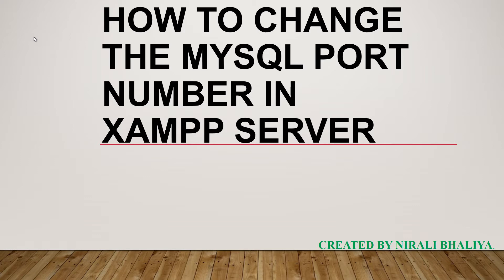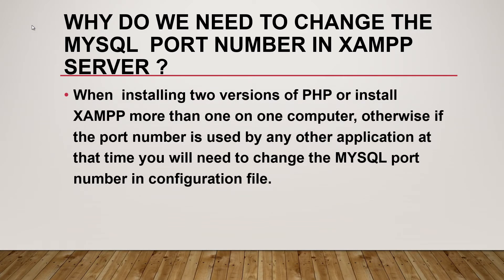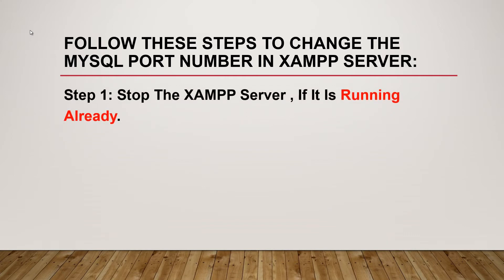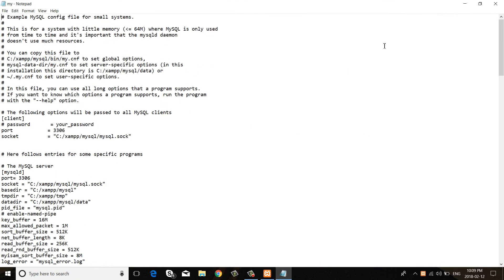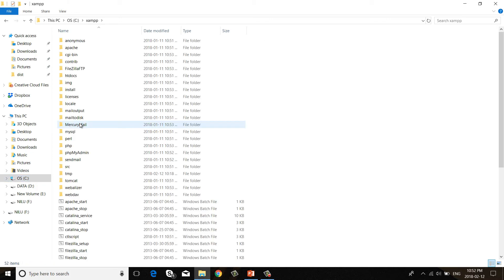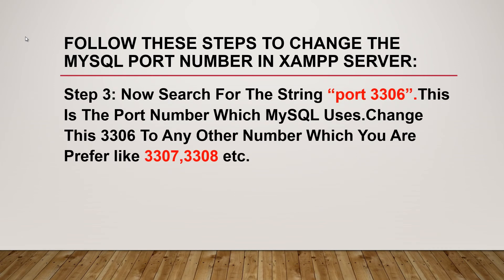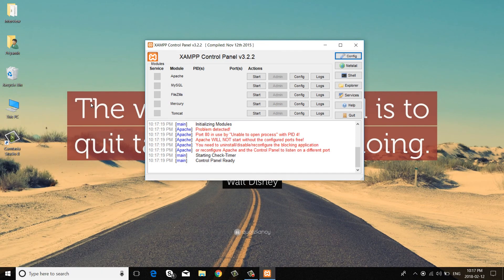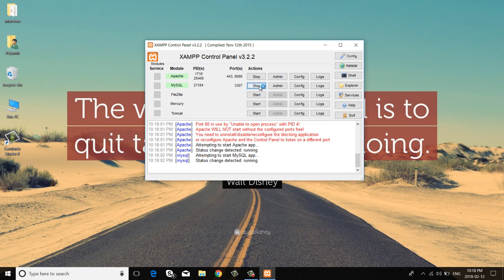HOW TO CHANGE THE MYSQL PORT NUMBER IN XAMPP SERVER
IN THIS VIDEO I WILL EXPLAIN YOU:
1.WHY DO WE NEED TO CHANGE THE MYSQL PORT NUMBER IN XAMPP SERVER?
2.HOW TO CHANGE THE MYSQL PORT NUMBER IN XAMPP SERVER.